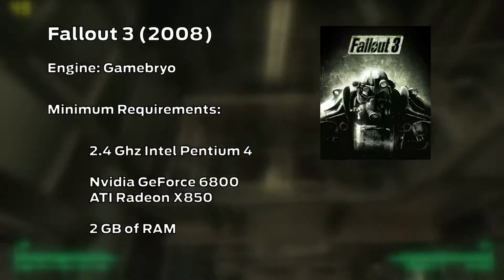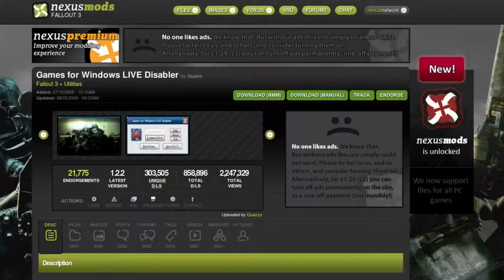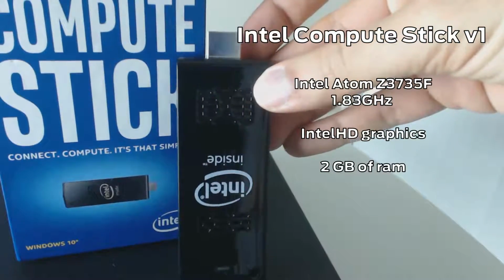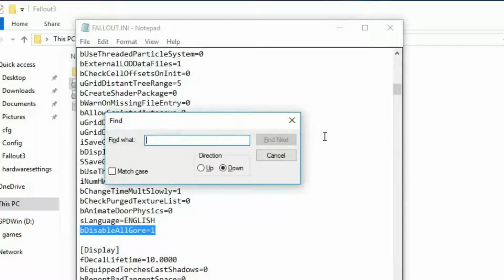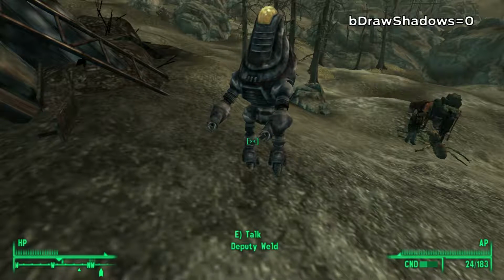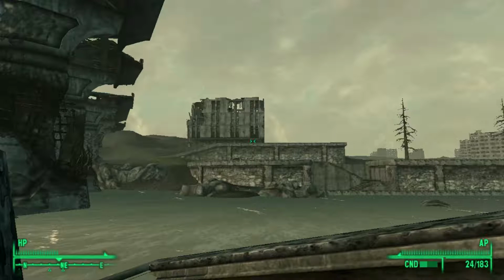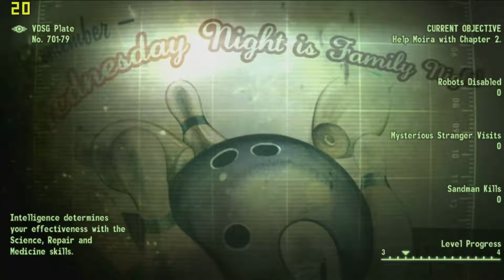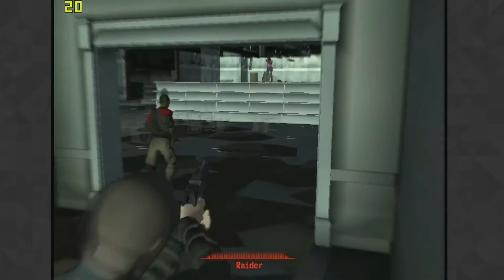Super low Fallout 3 on Intel atom PC/Handheld (Patreon preview)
You want to get smooth performance on Fallout 3 because you are gaming on an intel Atom PC? Or you just want to see what is the lowest graphics the game can get? Time to find out.

Fallout.ini:
Please change sD3DDevice="" to your current GPU.
FalloutPrefs.ini:

Mod 1:
Mod 2:

Get the current Humble Bundle and support both charity and the channel

The PC used the footage for this video has the following specifications:

GPD Win
CPU: 1.44GHz Intel Atom X7 Z8700
RAM: 4 GB DDR3
VIDEO: Intel HD Graphics

3D Mark Ice Storm score: 22359
3D Mark Cloud Gate score: 1984

Intel Compute Stick v1
CPU: 1.83GHz Intel Atom Z3735F
RAM: 2 GB DDR3

3D Mark Ice Storm score: 10643
3D Mark Cloud Gate score: 998